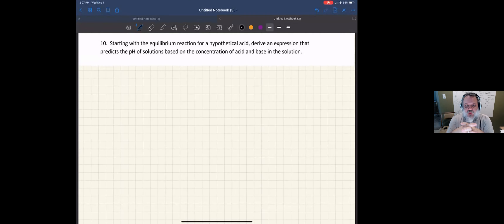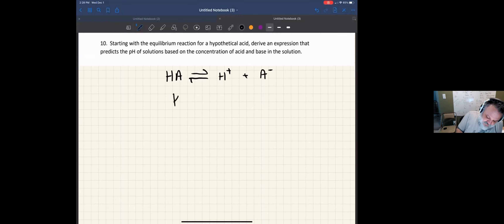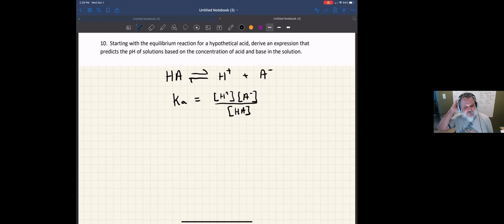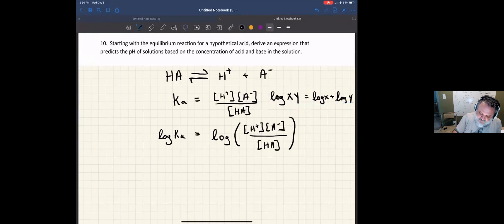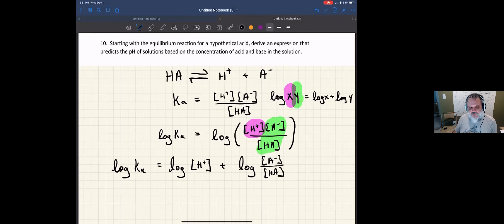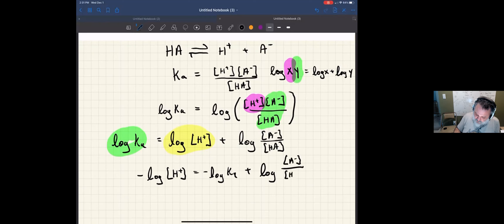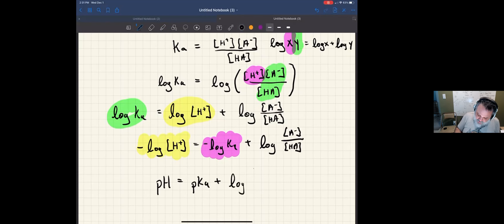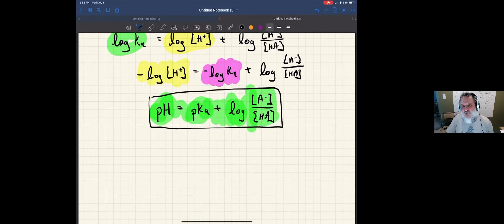General Chemistry 2 - Chapter 14 - Problem 10